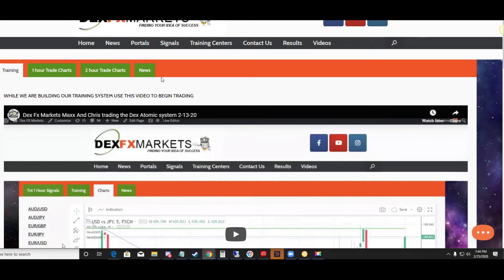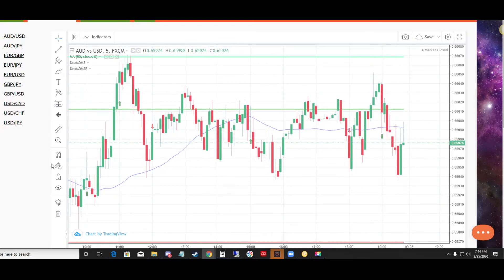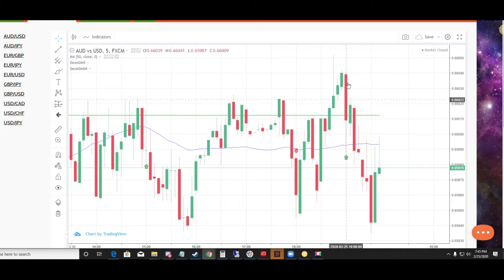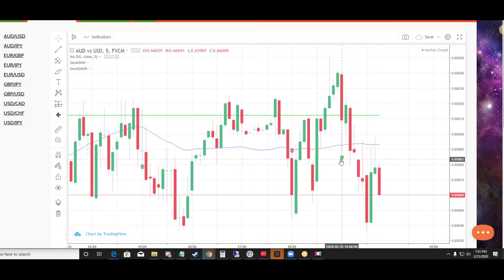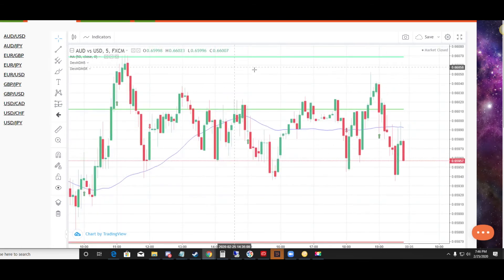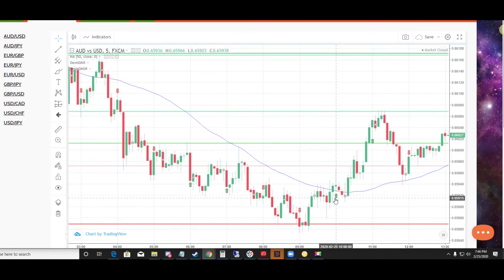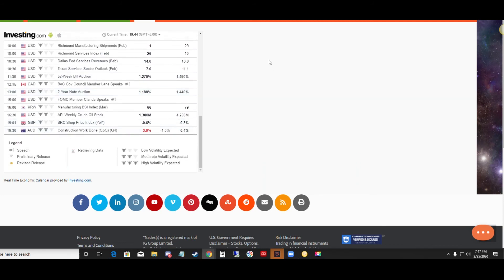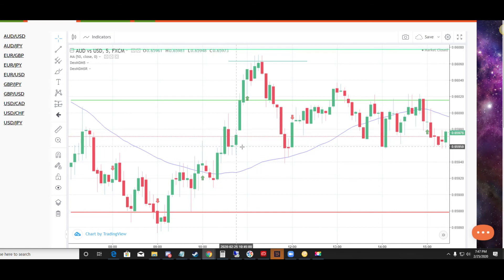Dex Fx Markets Dex Atomic Back testing